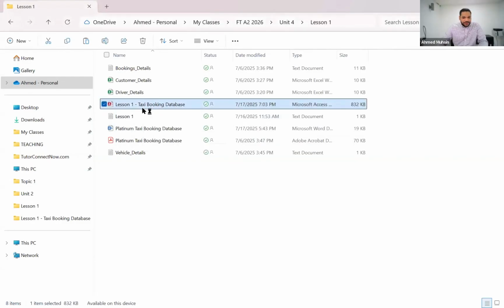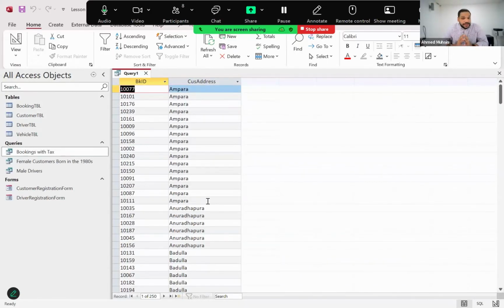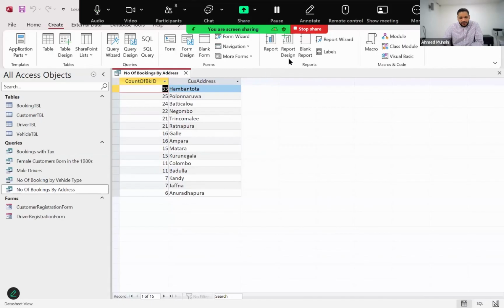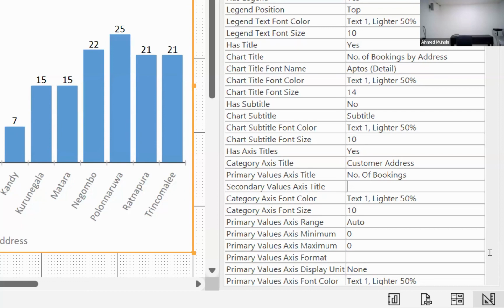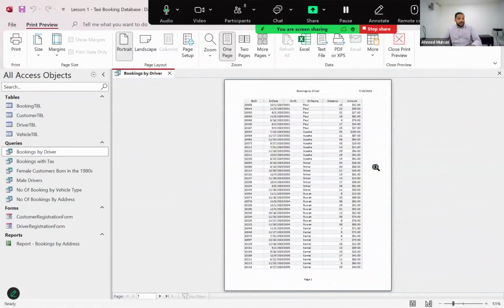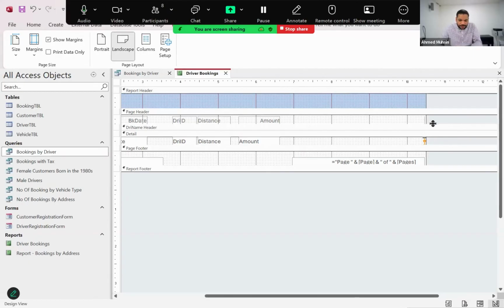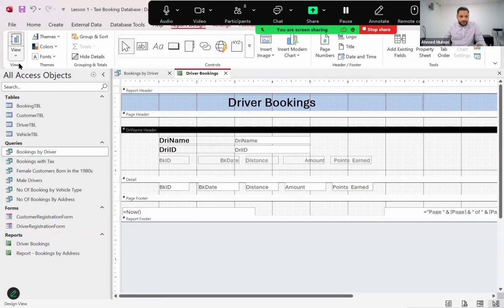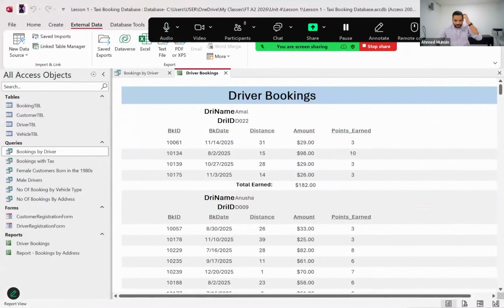Lesson 5 – Unit 4 – Databases - Edexcel IAL IT (Preparing for 2026 Exams)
In Lesson 5 we cover the following topics:
-Grouping and Counting in Queries
-Creating a Chart
-Creating a query with a calculated field
-Creating Reports
 -Formatting a report
 -Grouping Records
 -Calculations